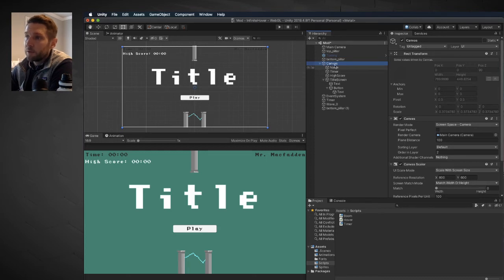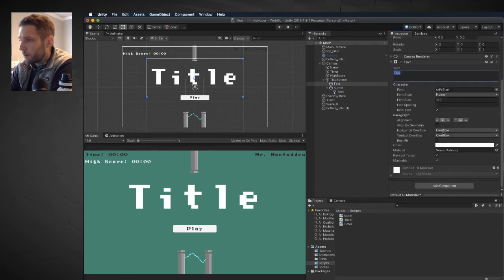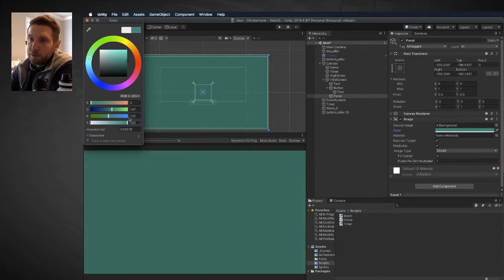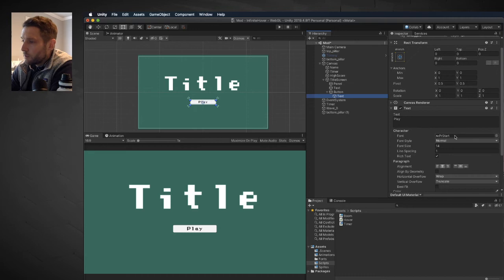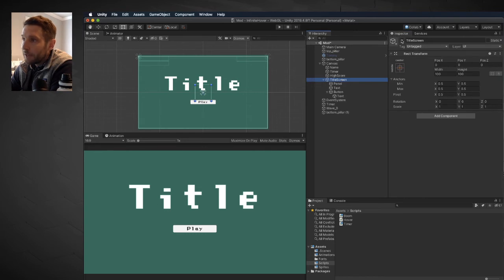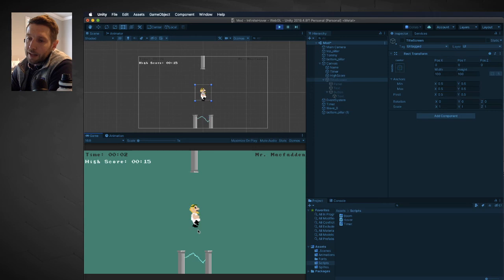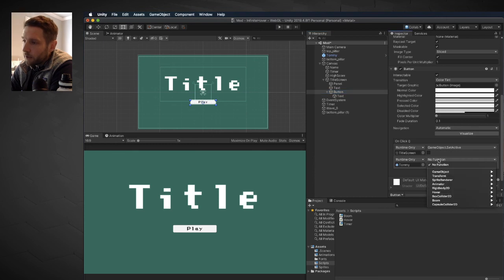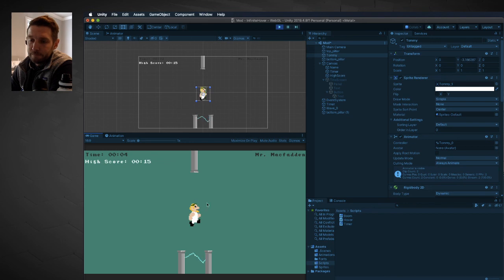Simple Title Screen in Unity